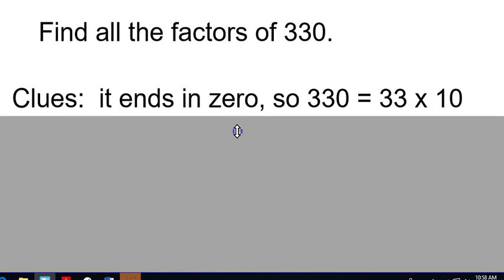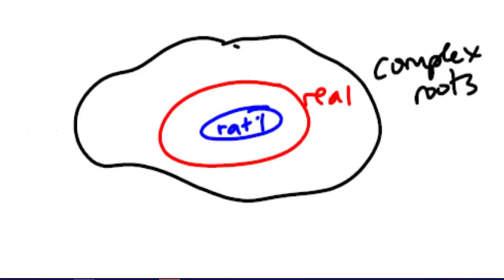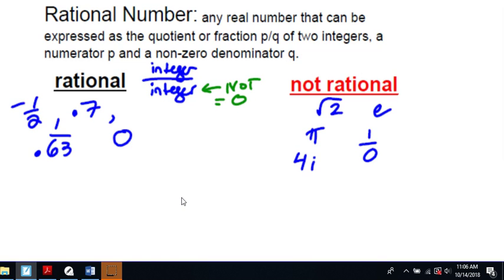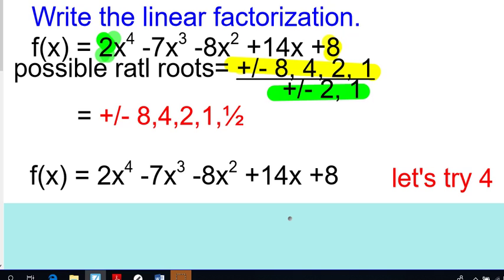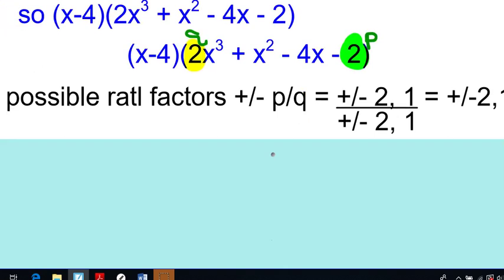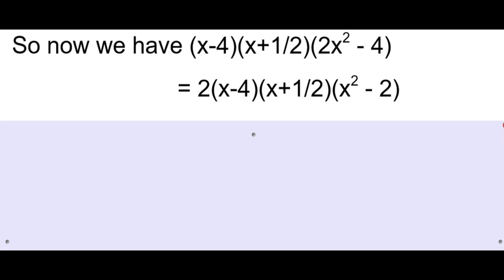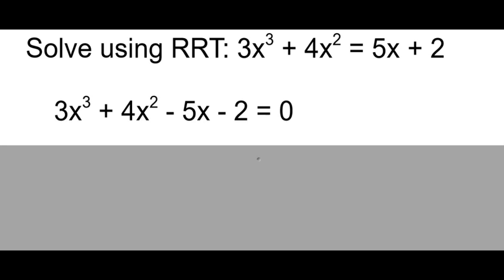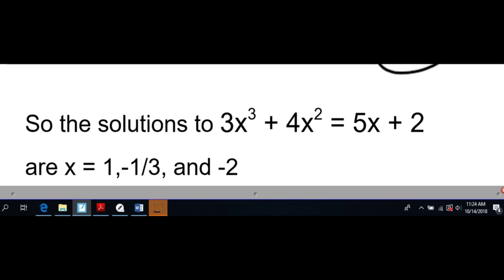HPC 3 4 Ratl Root Thm